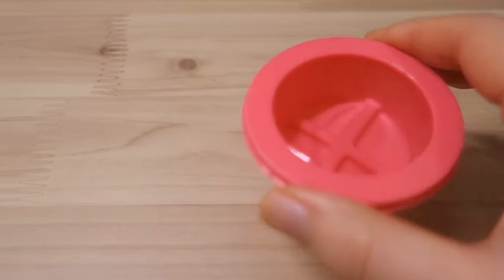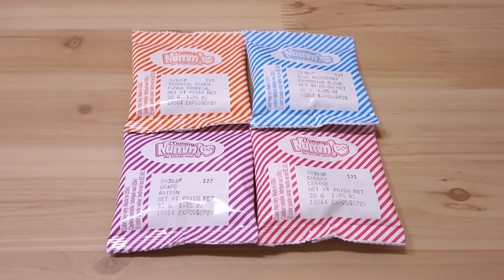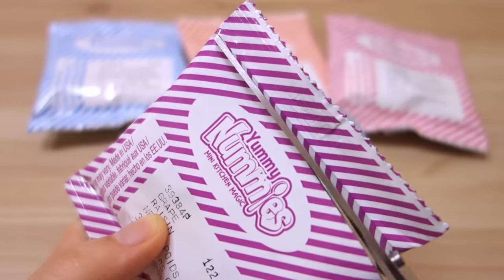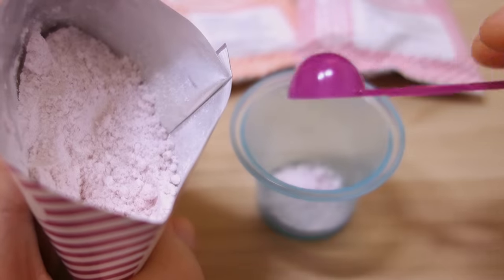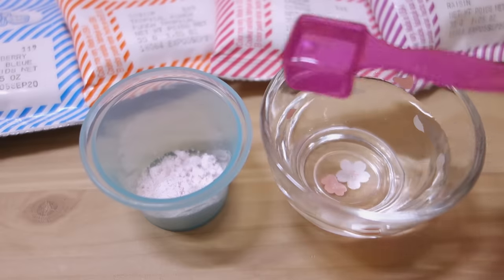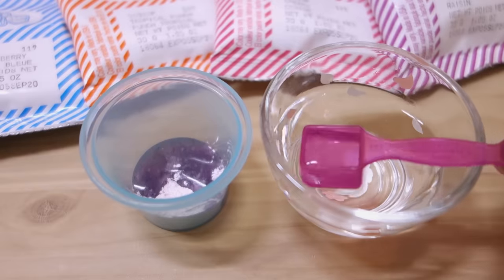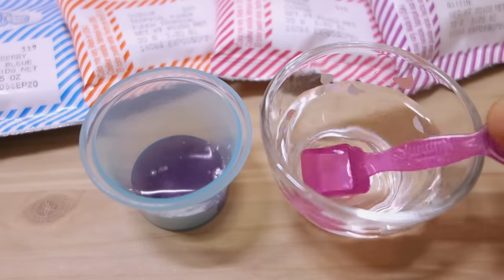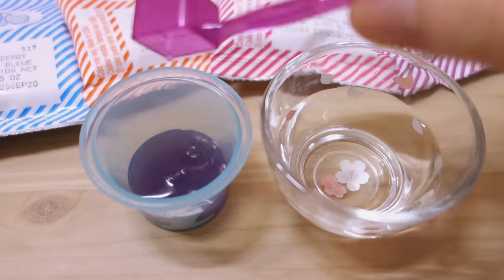야미 너미스-미니 슬러시 메이커 Yummy Nummies-Mini Slushy Maker ASMR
안녕하세요! 제리팝입니다 :)
이번에는 야미너미스 시리즈 중의 하나인 '슬러시 메이커'를 만들어 봤는데요!
역시 야미너미스 시리즈는 한번 만들고 끝이 아니라 여러 번 만들어 먹을 수 있다는 점은 정말 좋은 거 같아요
물론 맛이 있어야 여러 번 해먹을 테지만... ㅜㅡ

아 근데 이번 슬러시메이커는 제가 여태까지 만들었었던 야미너미스 시리즈 중에선 그나마 제일 먹을 만했습니다!
진짜 슬러시를 먹는 것처럼 달달하고 시원했어요!!
참고로 시럽은 「빨간색=체리맛, 파란색=블루 라즈베리맛, 노란색=트로피컬 펀치(?)맛, 보라색=포도맛」인데 음... 솔직히 시럽 자체가 맛있었던 건 아니에요..!
시럽만 따로 먹으면 완전 불량식품 맛인데 얼음 위에 부어서 먹으면.. 얼음의 시원함이 시럽의 맛을 좋게 해준다고 해야 하나..?? (표현력 죄송..)
여하튼 앞서 말씀드렸듯이 제가 여태까지 만든 야미너미스 시리즈 중에선 가장 좋았습니다!

그럼 이번 영상도 즐감하시고!!! 너무 오랜만에 업로드해서 정말 죄송합니다 ㅠ,.ㅜ...

▶ 구입처 ◀

※ 제가 구입할 때만 해도 24.99달러였는데 지금은 좀 내려갔네요 ;ㅇ;)...
※ 링크가 안 들어가진다면 'Yummy Nummies Slushy'를 검색해주세요!
※ 이 제품 같은 경우에는 해외 사이트에서 파는 제품이기 때문에 구입하기 위해선 '배송대행업체'를 이용해야 합니당!
배송대행업체는 여기저기 많은데 저 같은 경우에는 뉴욕걸즈라는 배송대행업체를 이용해서 구입했어요! (아는 곳이 거기밖에 없는...)

▶ 만드는 방법 ◀

※ 얼음은 미리 분홍색 트레이에 물을 붓고 냉동실에 넣어서 약 5시간 동안 얼려주세요!
※ 만들기 전에 장난감은 잘 씻어서 말려주기!

① 제일 먼저 장난감을 조립해야 하는데.. 본체랑 바닥 부분이랑 합칠 땐 엄청 쎄!!!게!!! 눌러주세요!!

② 과일 맛 시럽은 하늘색깔 동그란 트레이에 보라색 스푼을 이용하여 과일 맛 가루 2스푼+물 5스푼을 부어서 잘 저어주시면 됩니다! (가루는 둥근 부분으로 퍼담으시면 되고, 물은 네모난 부분으로 퍼담으시면 돼요!)
만든 시럽은 장난감 음료수 통에 부어주시고 트레이는 다시 세척해서 재사용해주세요!

③ 장난감 중간에 있는 분홍색 뚜껑을 열어서 미리 냉동실에 얼려 놓은 얼음을 그 안에 넣어줍니다. 이때 얼음에 새겨진 십자 모양이 반드시 위로 오게끔 해서 닫아주셔야 하는데.. 얼음 때문에 뚜껑 닫는 게 좀 힘드실 거예요 ㅠㅠ 최대한 세게 눌러서 돌려주셔야 합니다!

④ 장난감 중간 밑 부분에 하늘색깔 트레이를 끝까지 밀어 넣어준 뒤, 손잡이를 돌려서 얼음을 갈아줍니다. ~.~

마지막으로, 잘 갈린 얼음을 하늘색 컵에 적당히 담은 뒤, 원하는 시럽을 뿌려주면 끝! :)